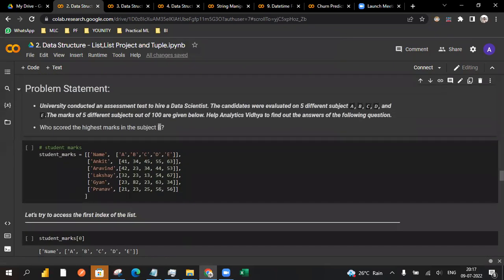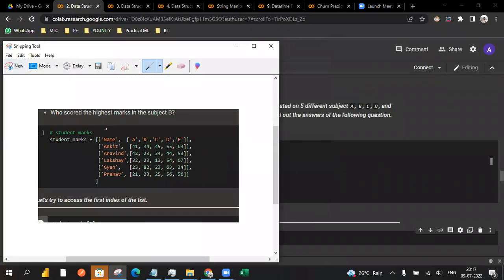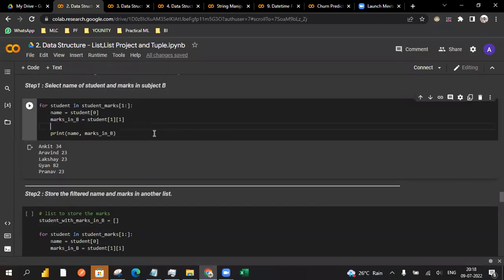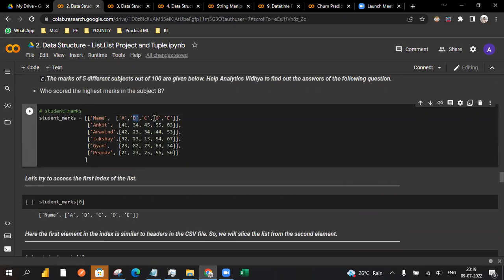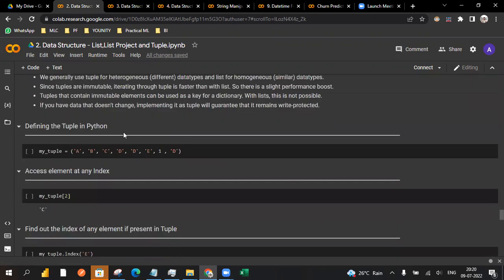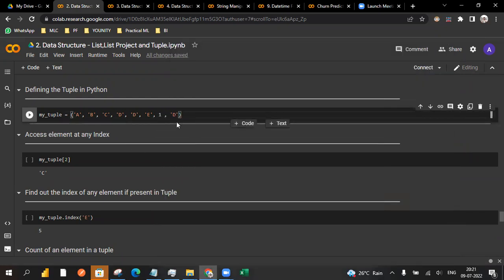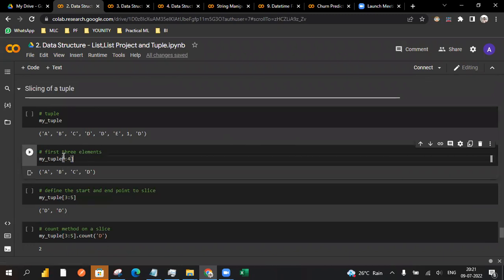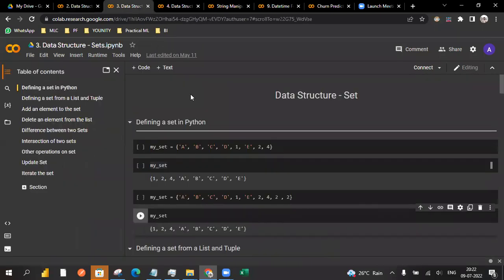Mastering Data Structures: Lists, Tuples, Dictionaries & Strings - Episode 3 | Akhil Vydyula | GenAI